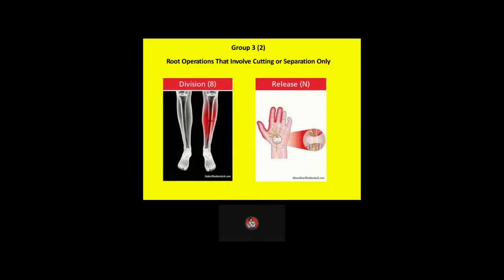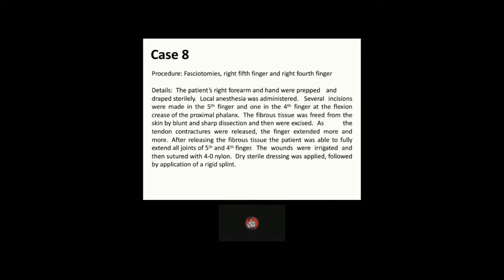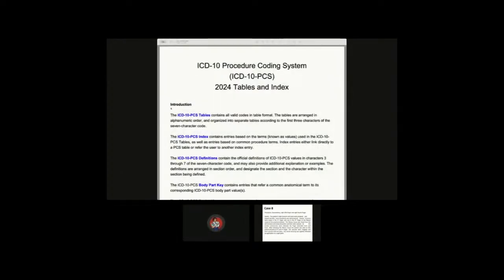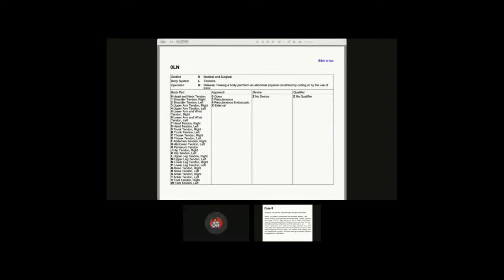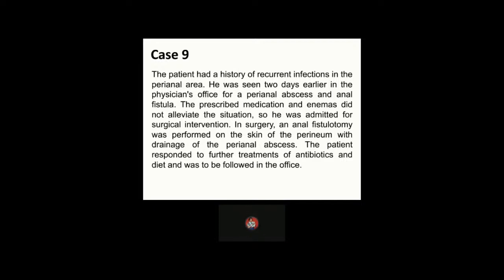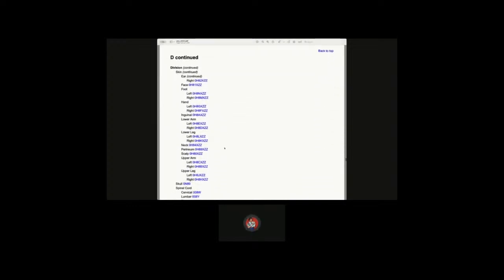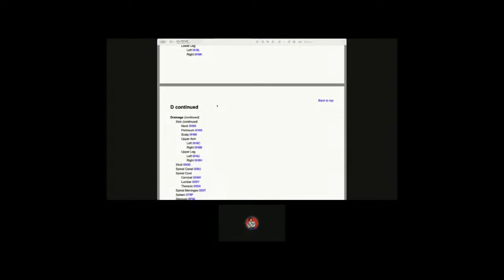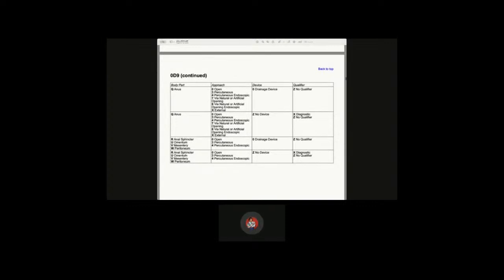12 Days of ICD-10-PCS Coding (Day 6)